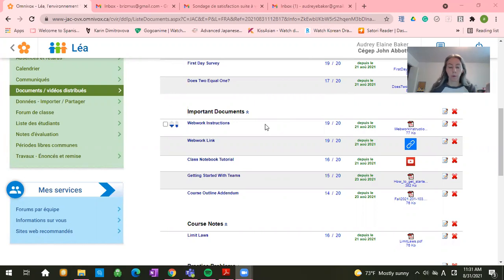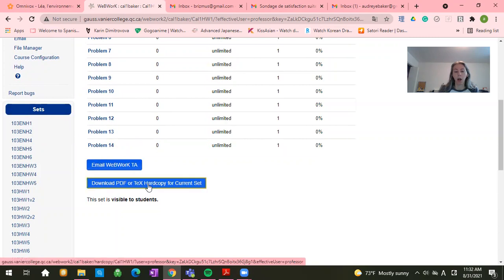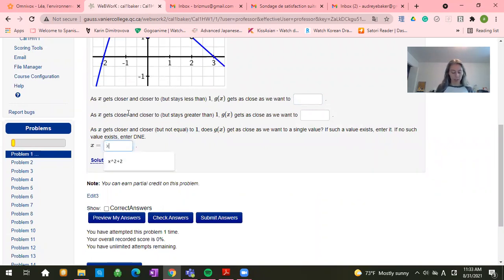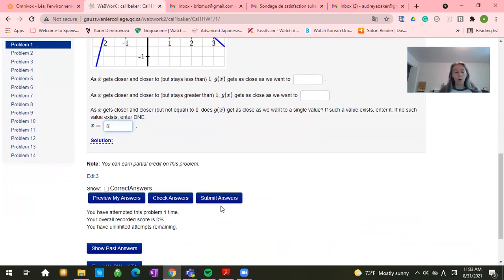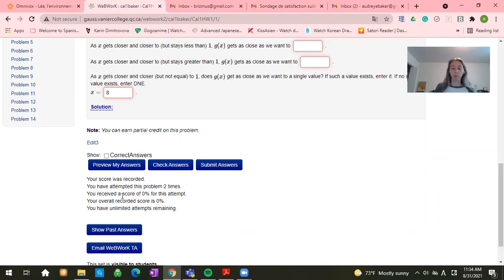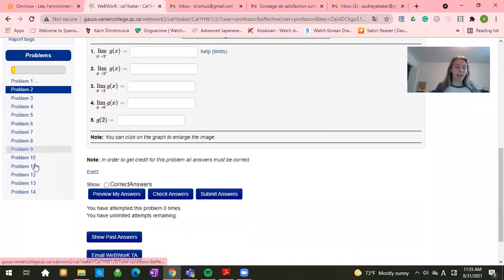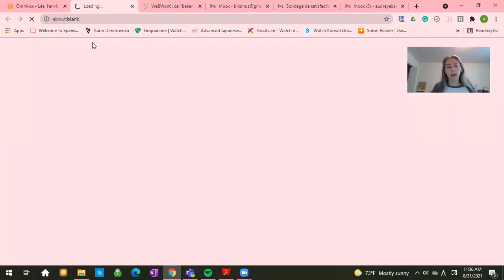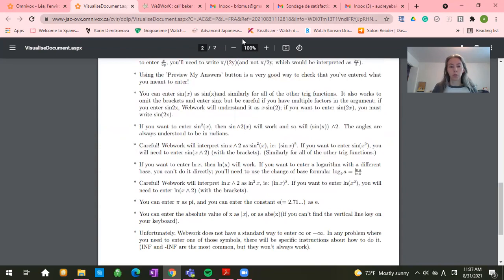Webwork Tutorial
just  little help getting started with webwork